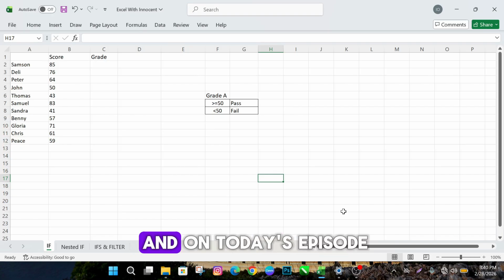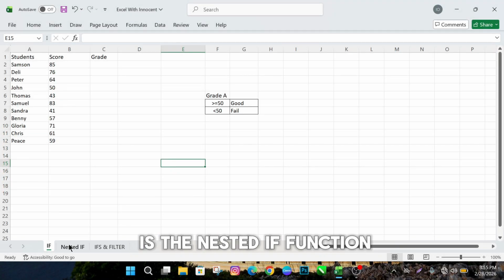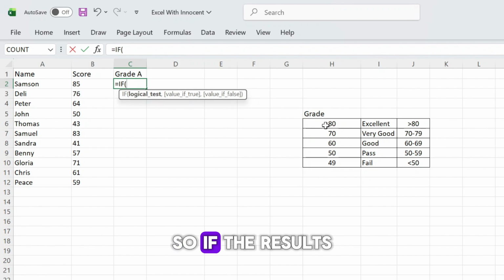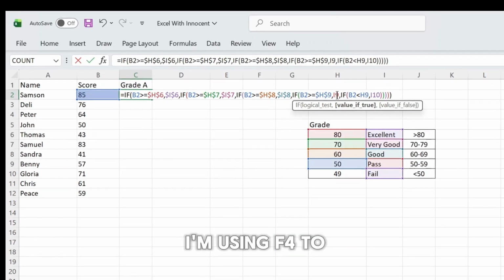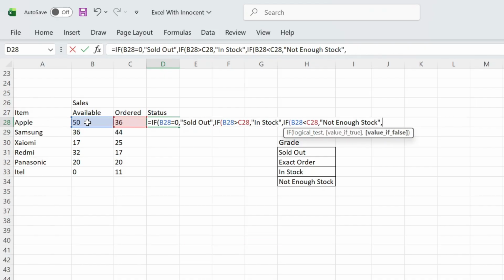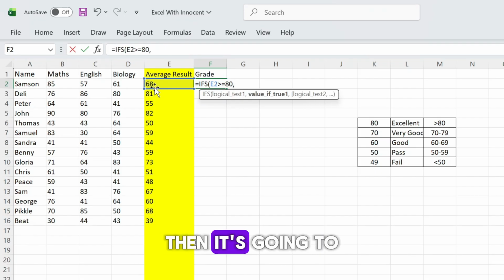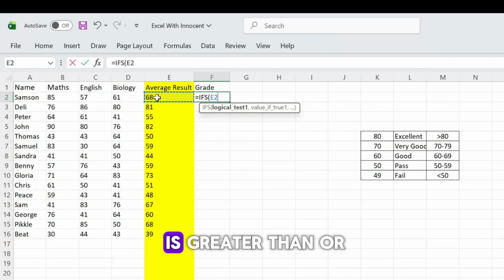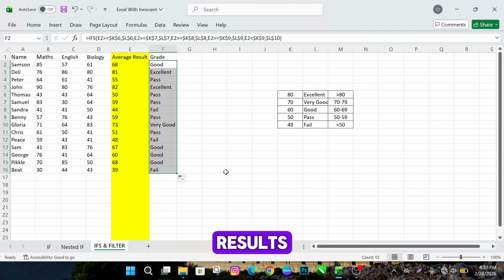Master IF & IFS in Excel in 10 Minutes! (Beginner to Pro)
Excel IF and IFS Function explained in the simplest way possible!

In this video, you will learn how to use the IF function and IFS function in Excel with real-life practical examples like sales calculations, grading system, and decision making.

If you’ve been struggling with logical formulas in Excel, this tutorial will make it clear and easy to understand.

🔥 What you will learn:
 • How to use IF function step by step
 • How to use IFS function for multiple conditions
 • Real-life sales example using IF
 • Student grading system example
 • Difference between IF and IFS

This video is perfect for:
 • Excel beginners
 • Students
 • Office workers
 • Business owners